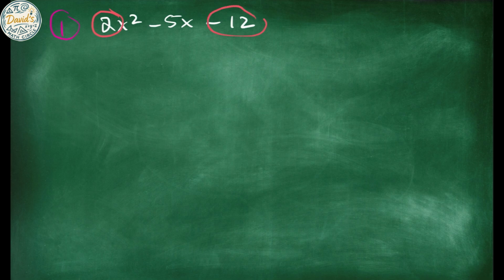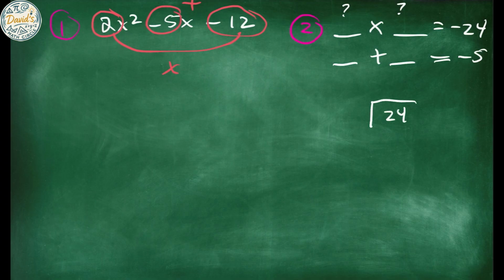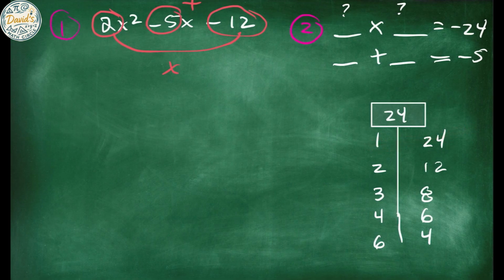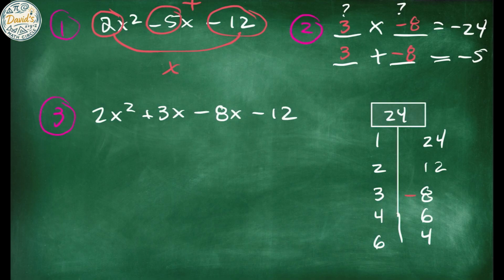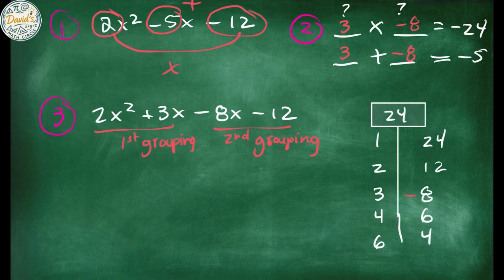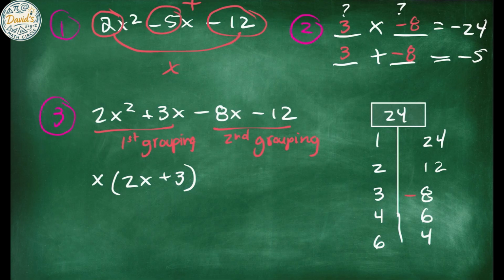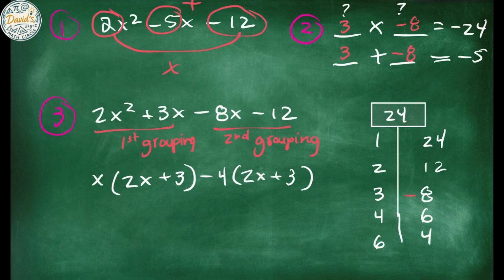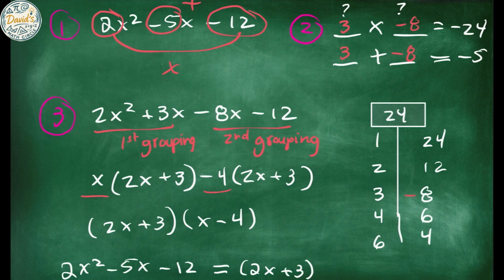How to Factor Trinomials Easily (Sum-Product Method Explained)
Welcome to David’s Math Circle!
In this video, I show you a simple step-by-step method for factoring trinomials using the sum-product technique. This is perfect for high school algebra or anyone looking to finally understand how factoring works — not just memorize it!

✅ What you’ll learn:

When to use the sum-product method

How to find the two magic numbers

Clear, easy examples explained in real time

🧠 Join the circle — because math should be clear!